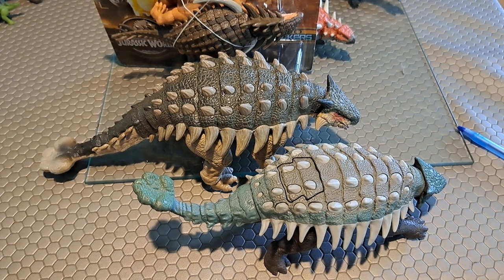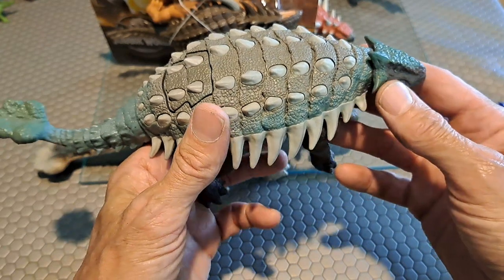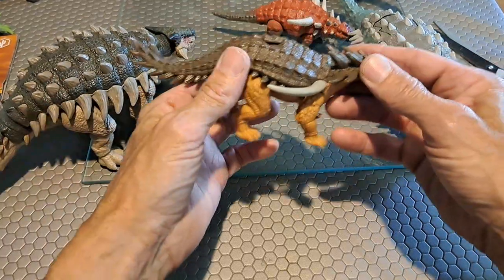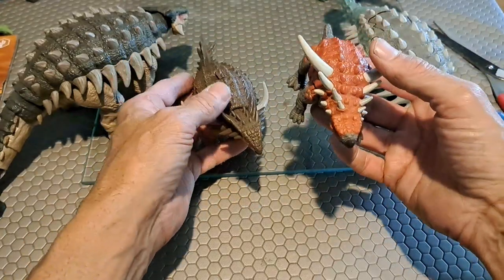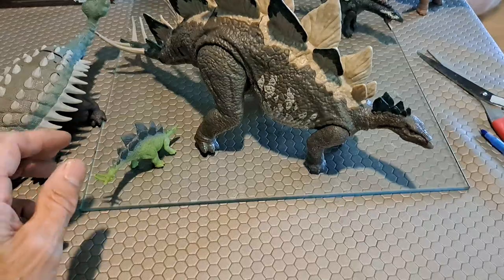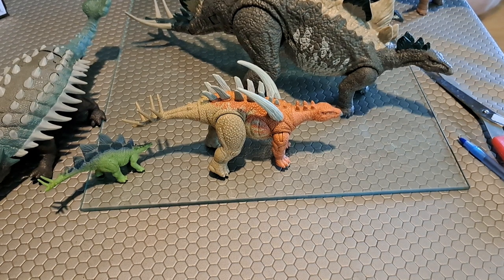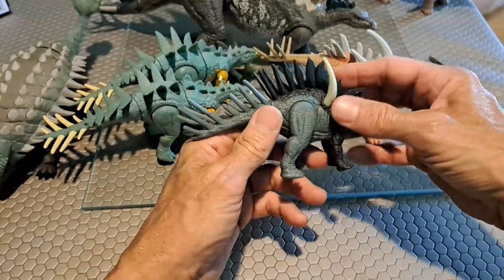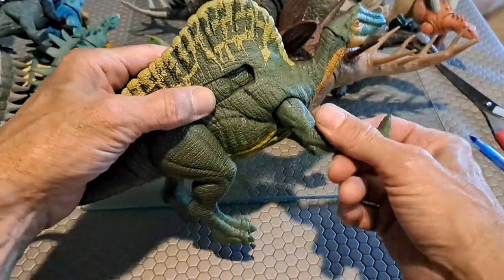Toy Talk and Stuff 246: Jurassic World Toys Kentrosaurus, Gigantspinosarus,Borealopelta & more!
I go a bit in depth exploring Ankylosaurs and Stegosaurs and their cousins. Comparing sizes, interactions and similarities between these dinosaur categories and others.